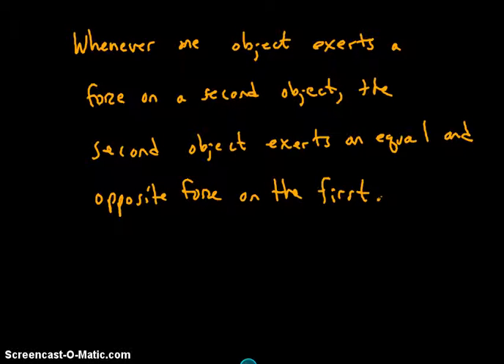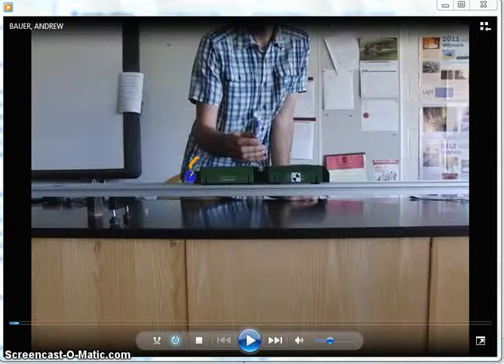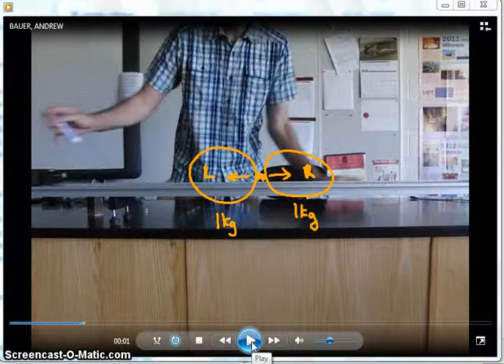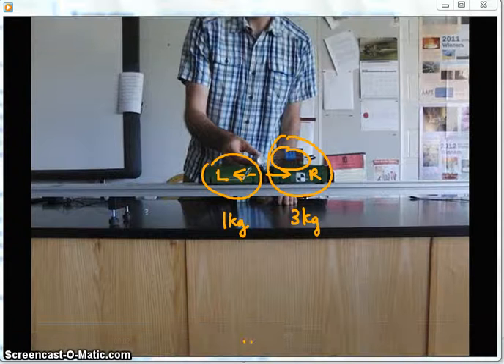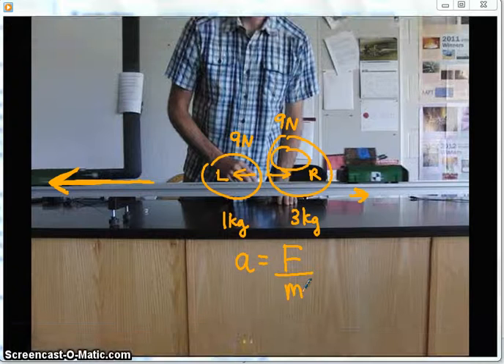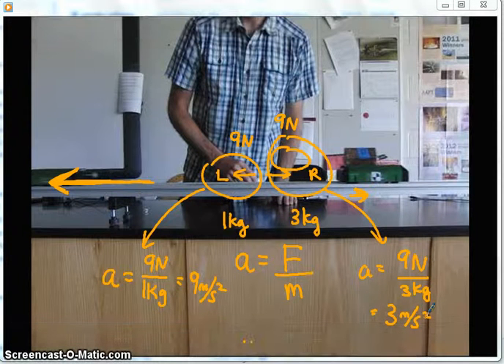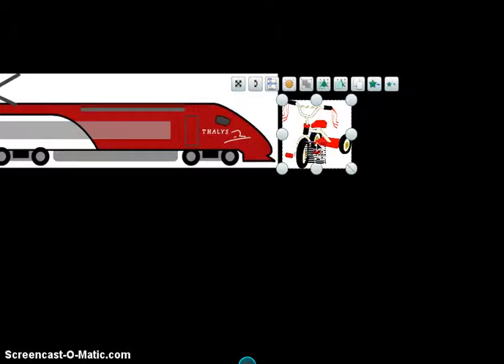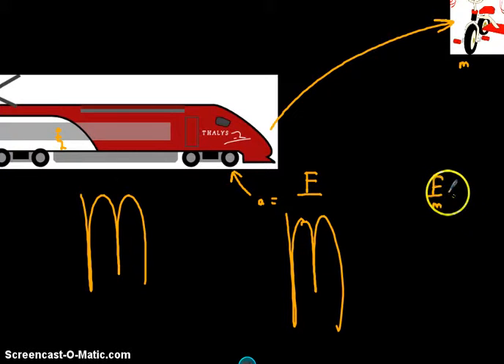Newton's 3rd Law